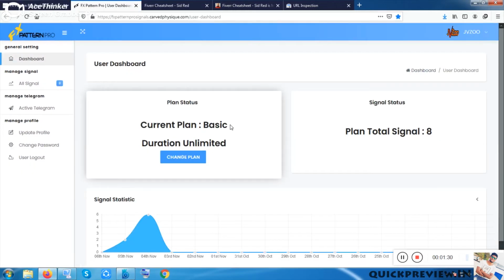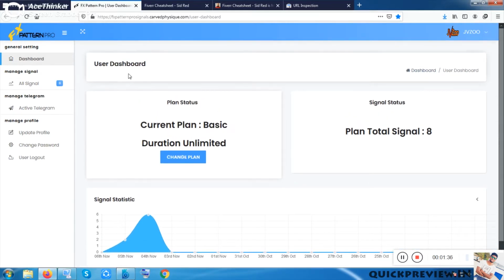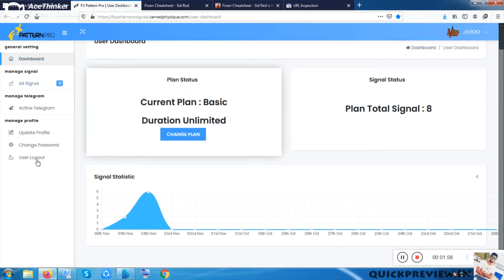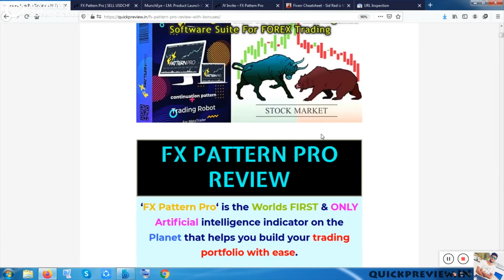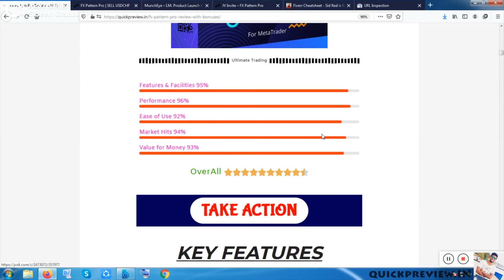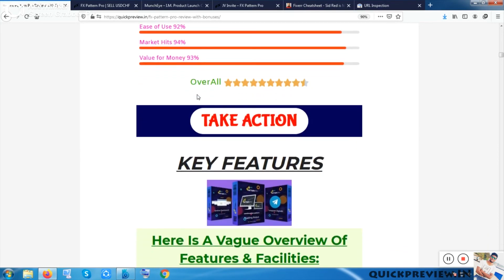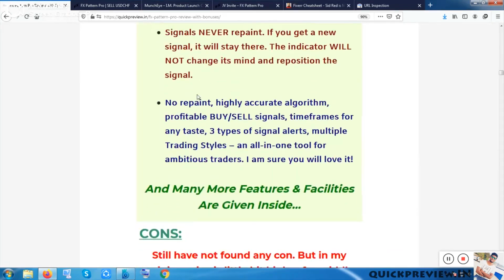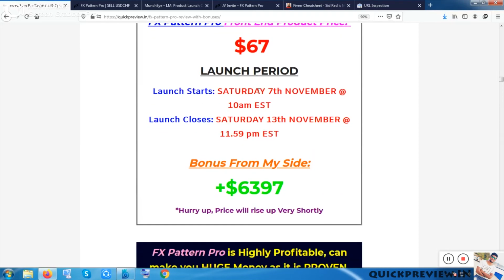FX Pattern Pro Review & Demo with +$6397 Custom Bonus ⚠️WAIT⚠️ Don't get it without my 🔥🔥 BONUSES 🔥🔥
0:00 - FX Pattern Pro Introduction & Bonus value overview
1:36 - Detail Review of FX Pattern Pro with all features and facilities
4:13 - Detail Overview and Ratings of FX Pattern pro
5:12 - Bonuses from my side worth +$6397

FX Pattern Pro Review
Get more profits than ever before by Trading Forex with there brand new A.I. software even if you are a complete beginner or you haven’t seen the trading chart ever before. Lets get into FX Pattern Pro.
"FX Pattern Pro” is the World’s FIRST & ONLY Artificial intelligence robot and indicator on the planet that helps you build your trading portfolio on autopilot.
Earn more money than ever before by Trading forex on autopilot with our brand new A. I software even if you are a complete beginner or you haven't seen the trading chart ever before in your life.

-softmemeware